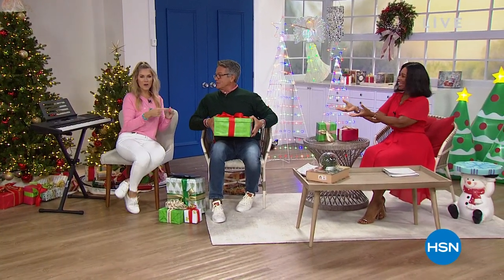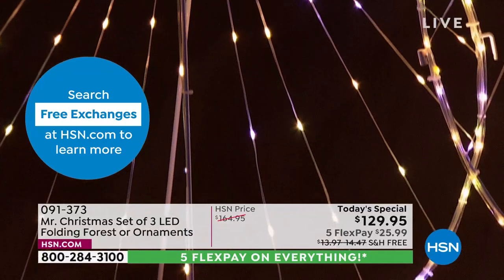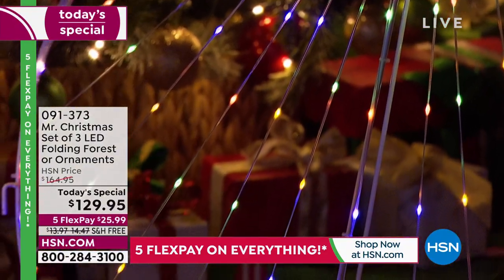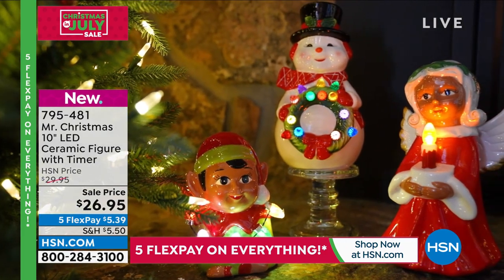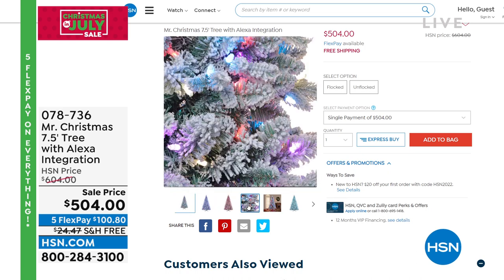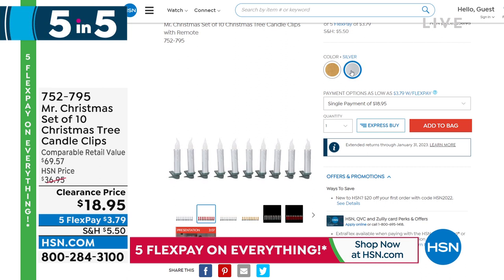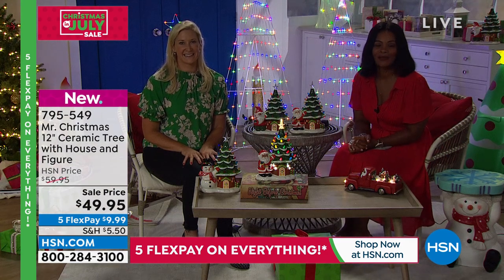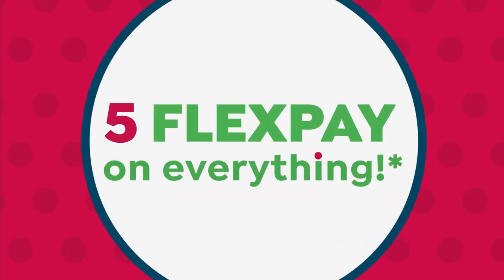HSN | Christmas in July Sale - Mr. Christmas 07.15.2022 - 01 PM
Discover holiday decor and gifts for a little magic at home this holiday season with Mr. Christmas.